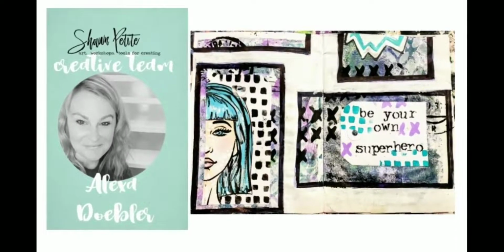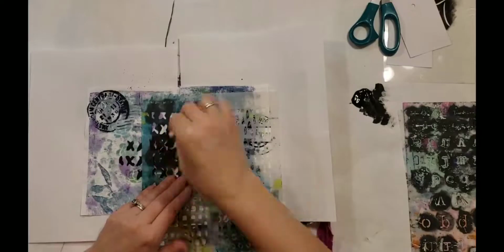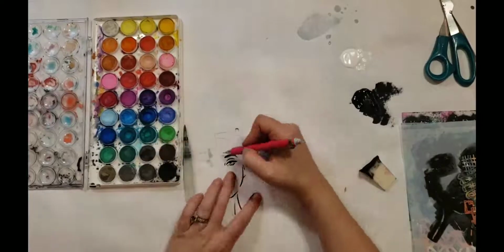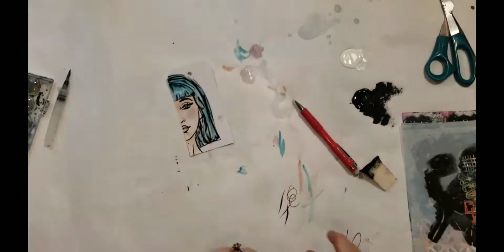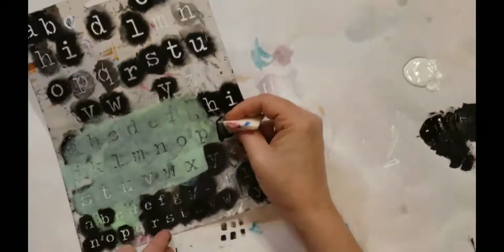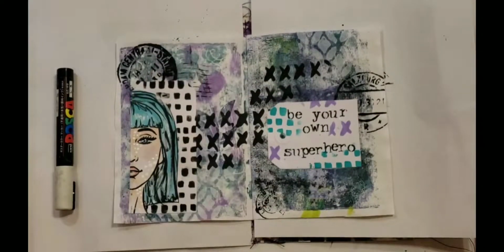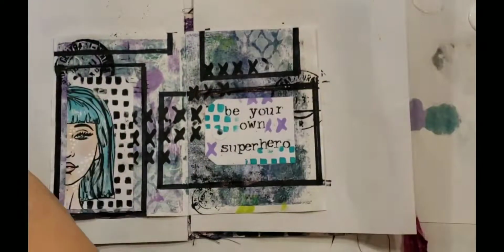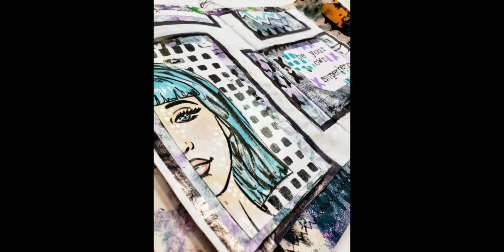Be Your Own Superhero Art Journal Page in my Envelope Journal for Shawn Petite's Creative Team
Using Shawn Petite stencils to create a comic book art journal page.